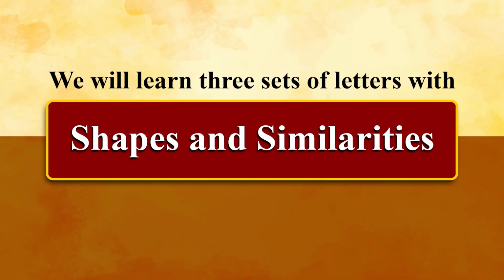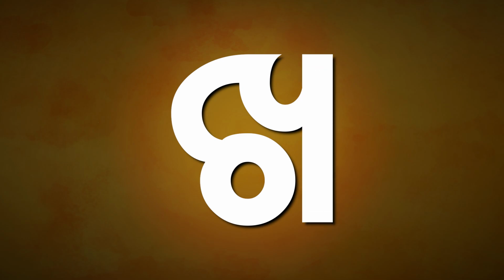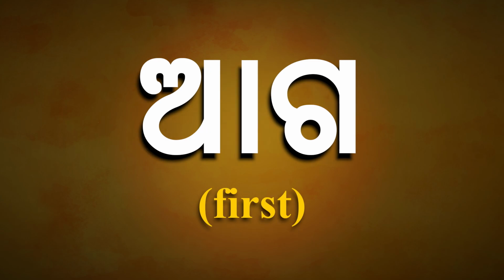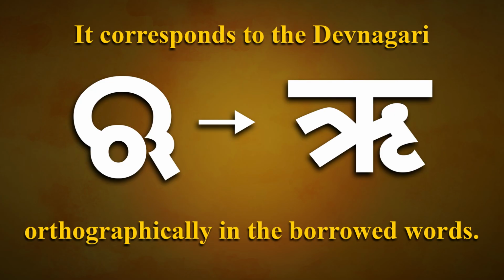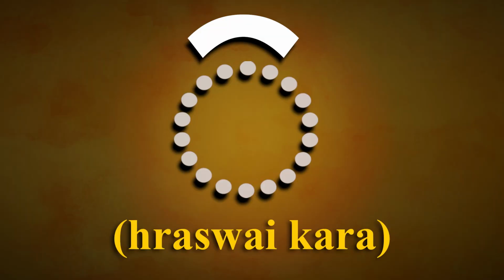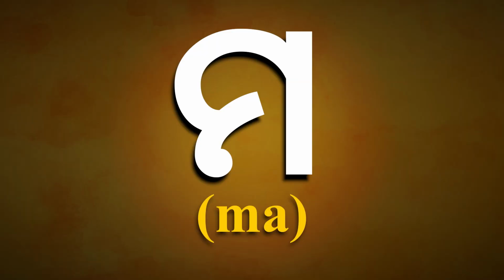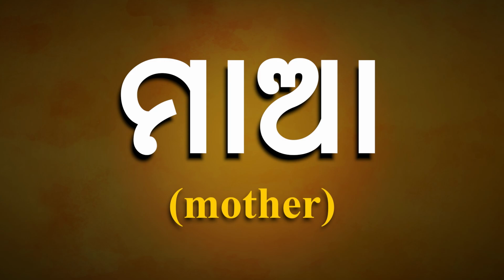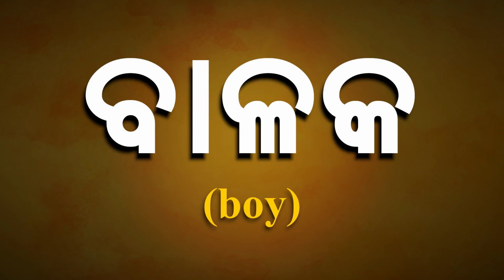Introduction to Odia script set 3